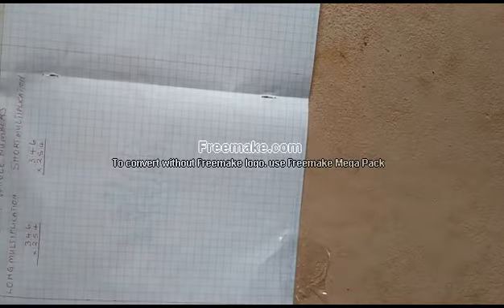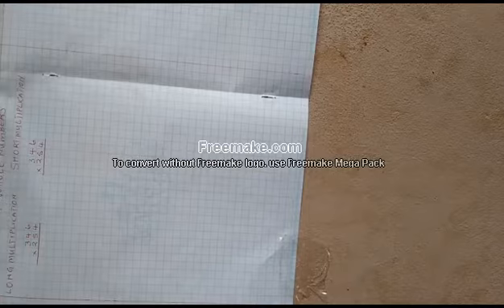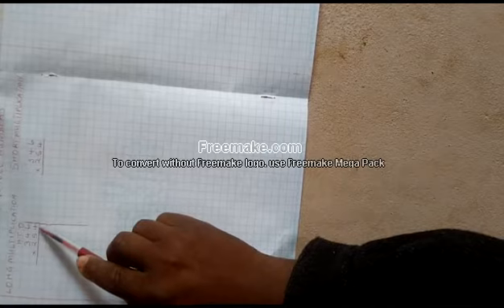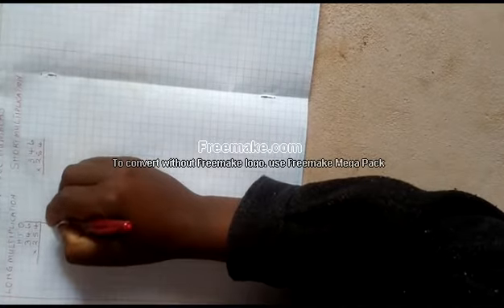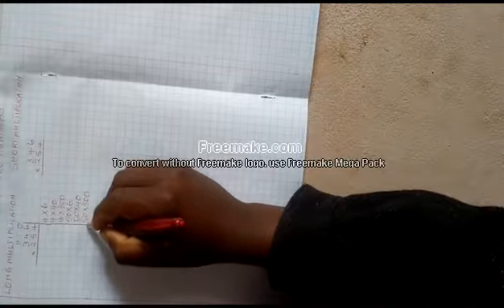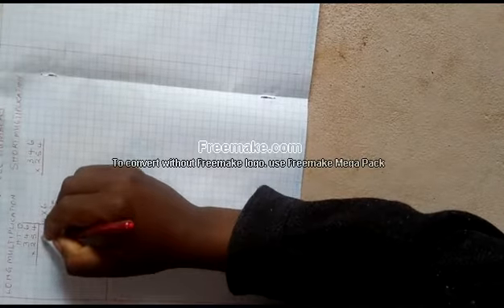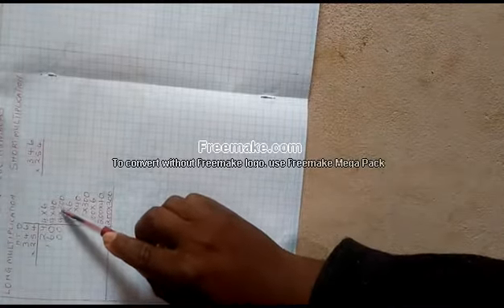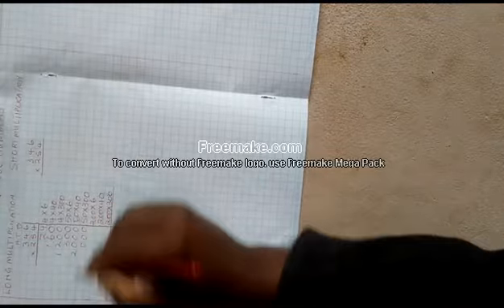Multiplying Whole numbers. Long Multiplication